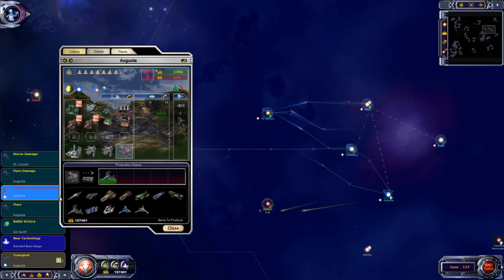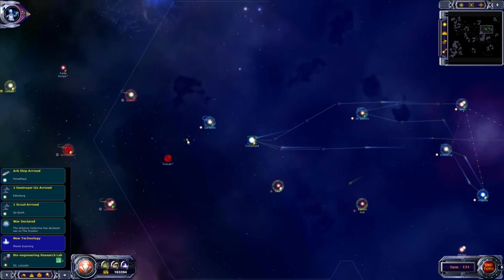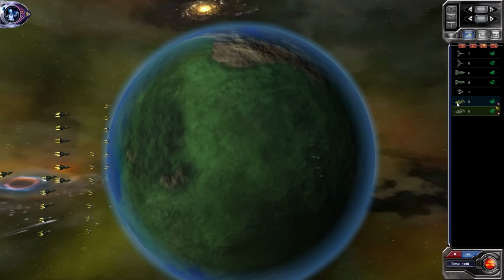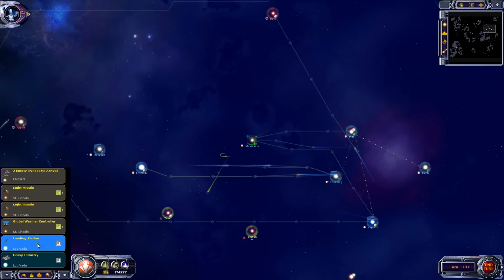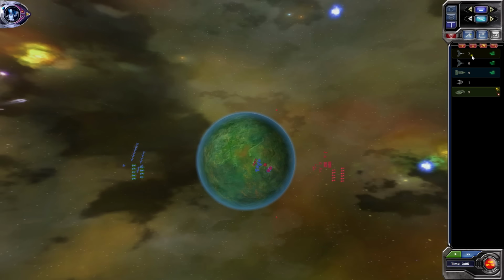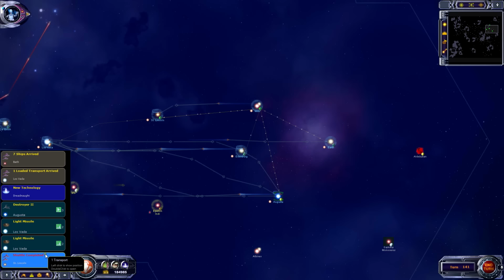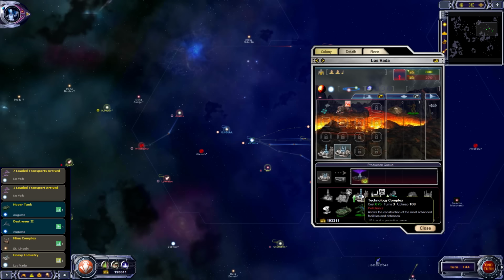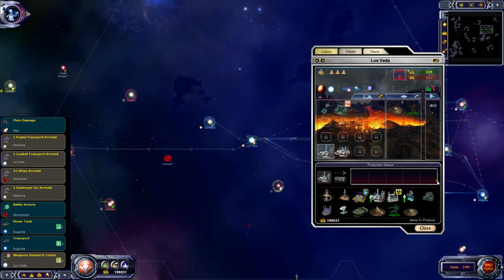Let's Play Armada 2526 Supernova Ep6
The road to peace.